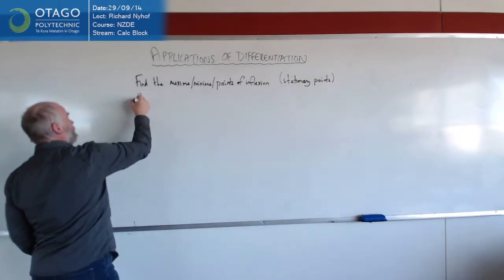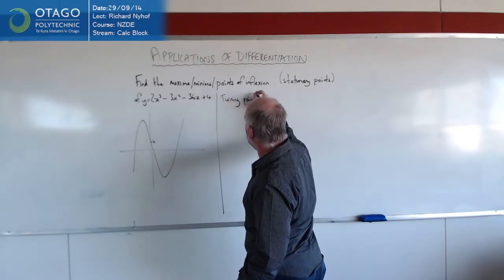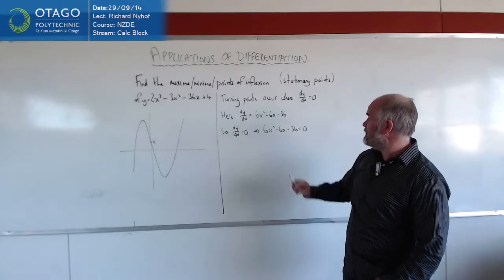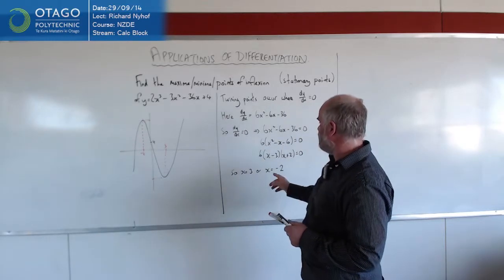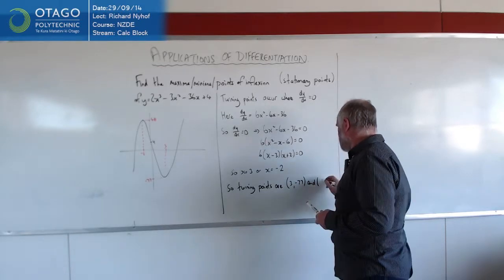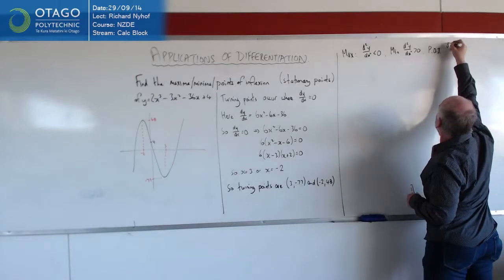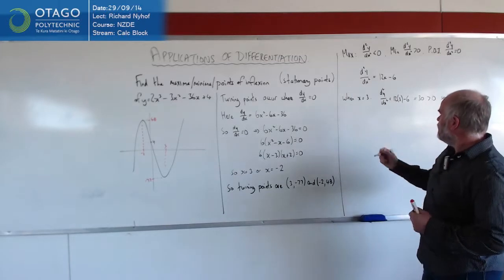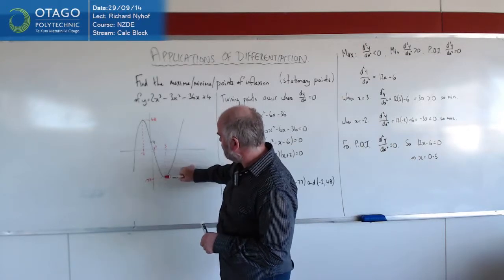Turning points example